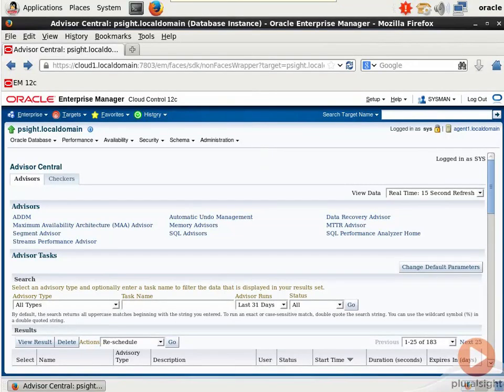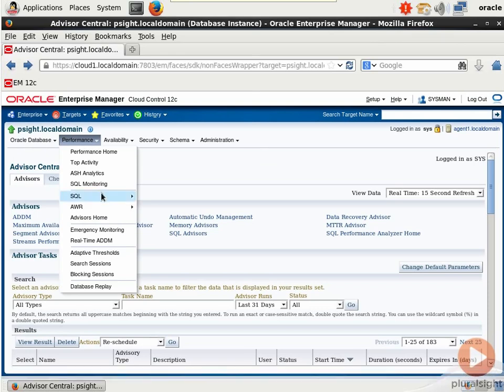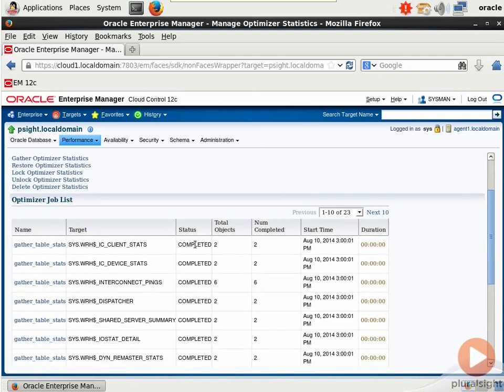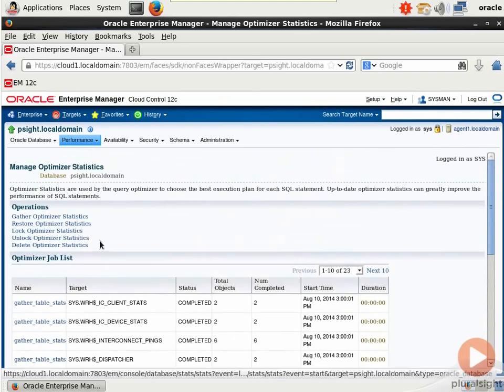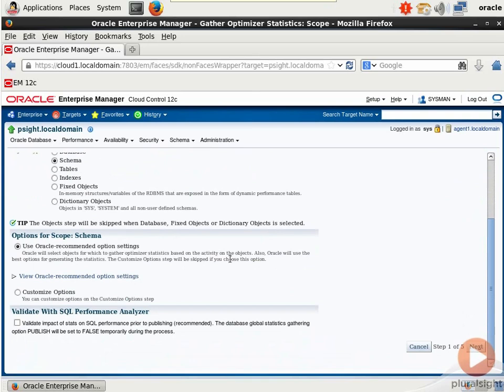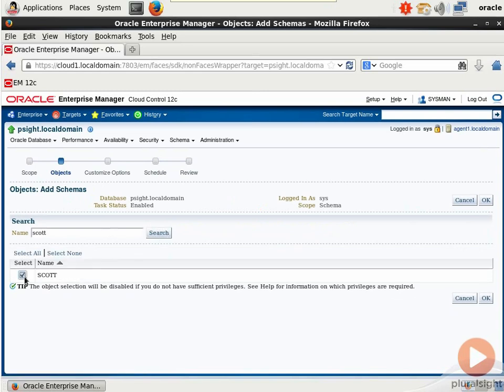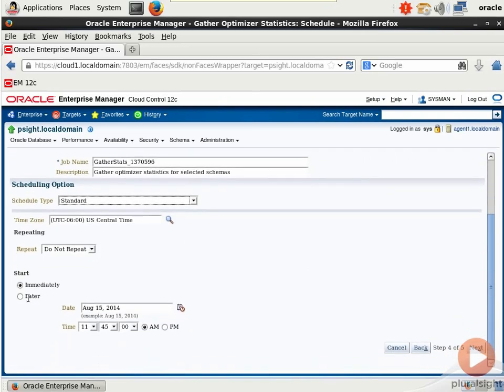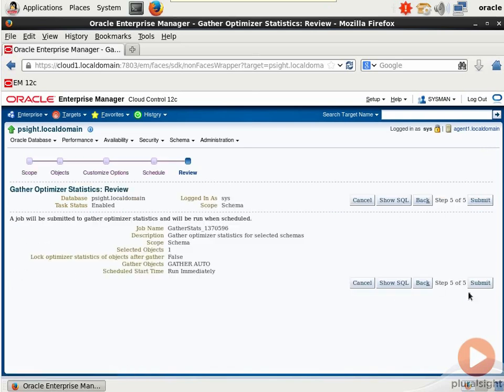0304 Demo 1 Managing Optimizer Statistics